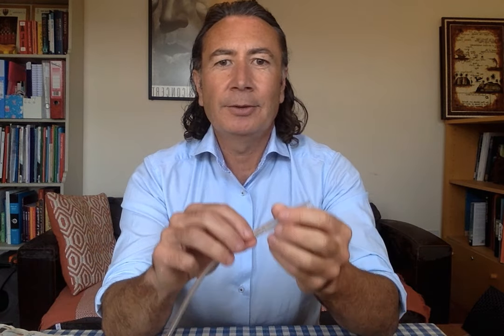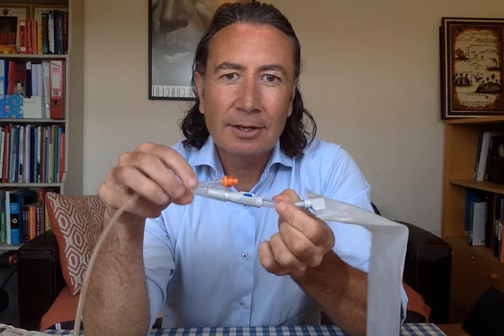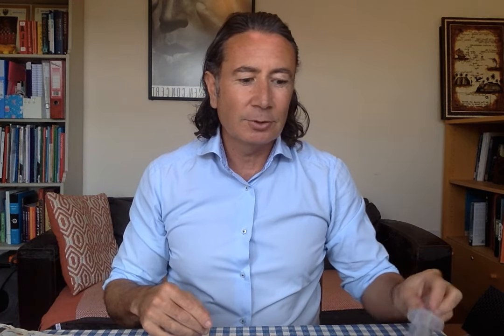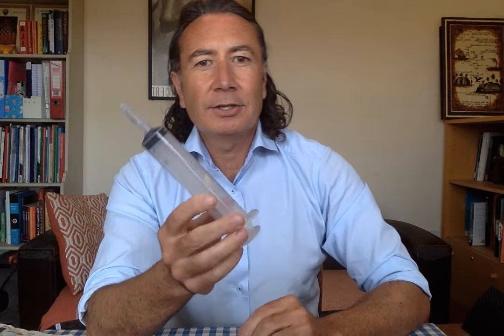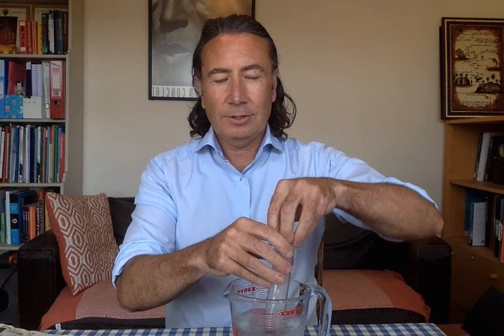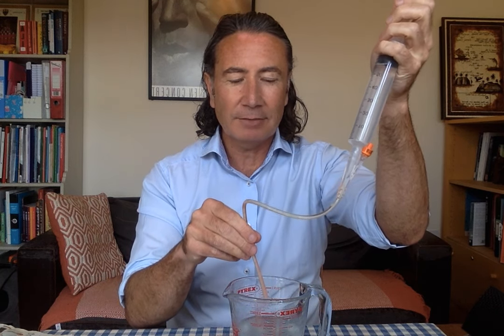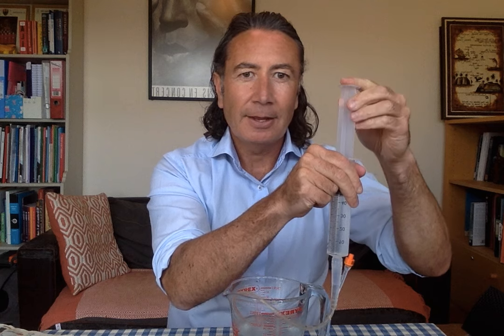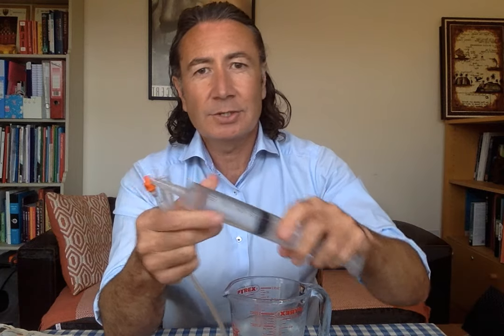Catheter DIY problem solving for people living with a urinary catheter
A description of some of the most common urinary catheter related problems and what can be done to fix them without having to seek medical advice